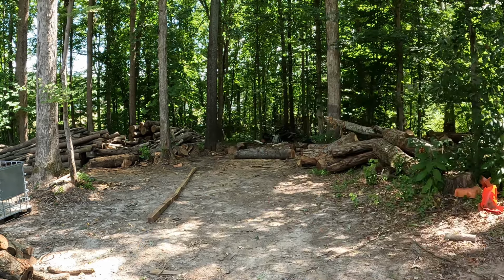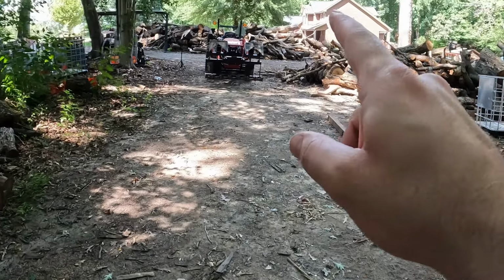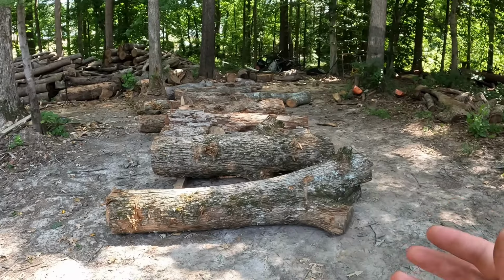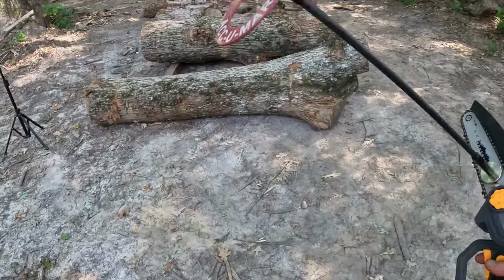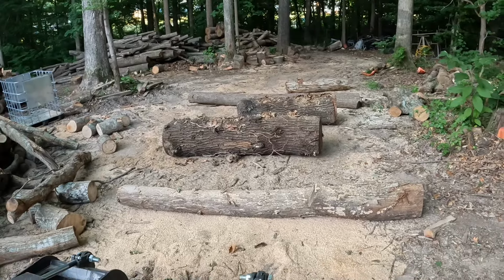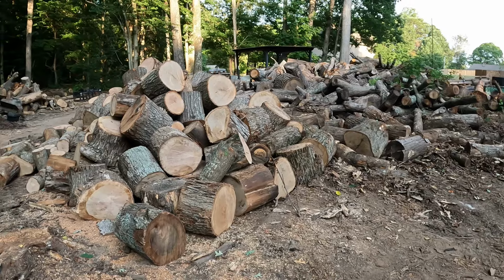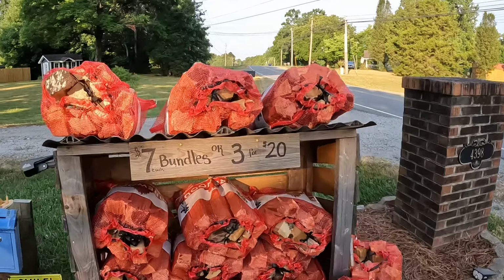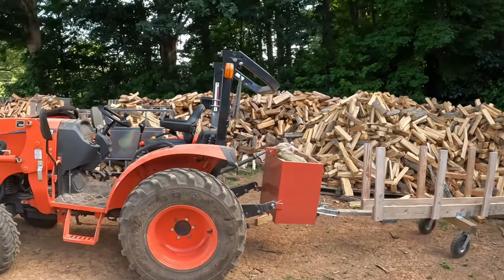It’s So Hot My Stihl Chainsaw Overheated and It Won’t Start.